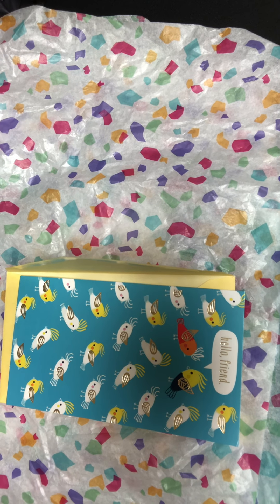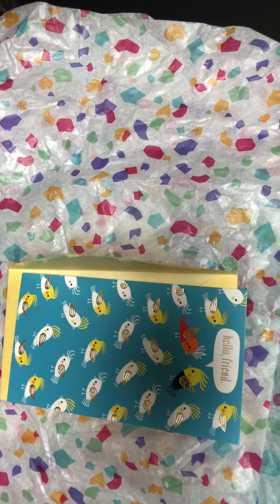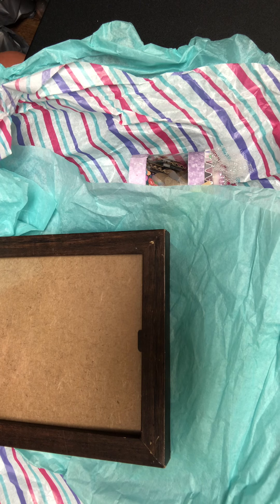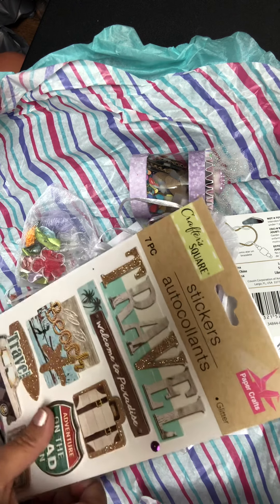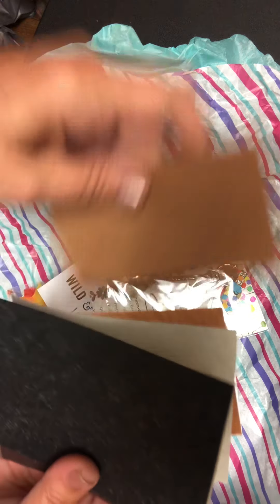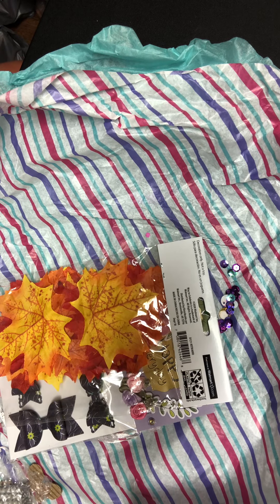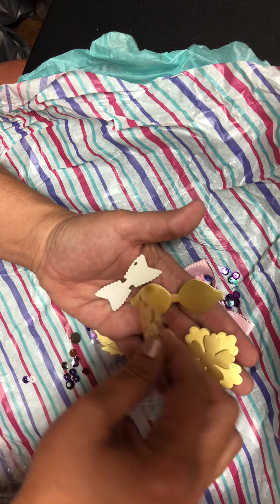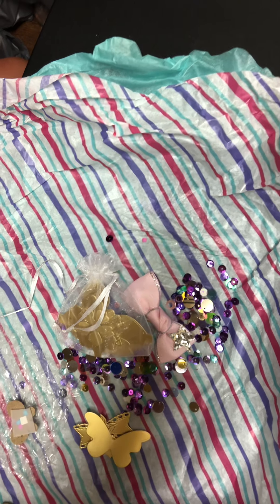junktotreasure What I got!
Here is my what I got video for the junktotreasure collab coming up. My partner is Gloria Crafts Hauls &more. The video for the completed project premieres at 3:00 on August 13th 2021. Thank you for stopping by♥️